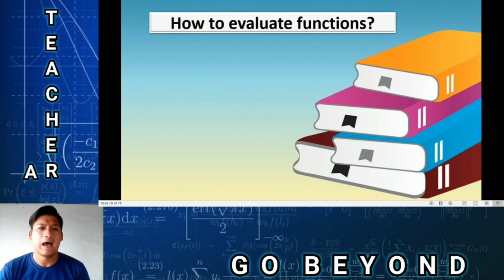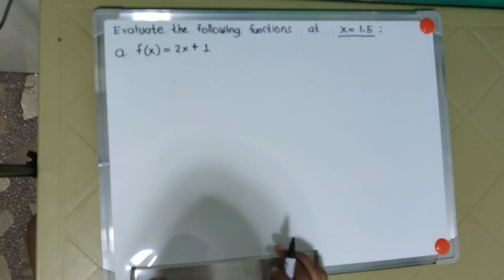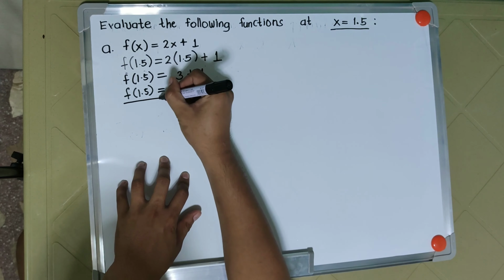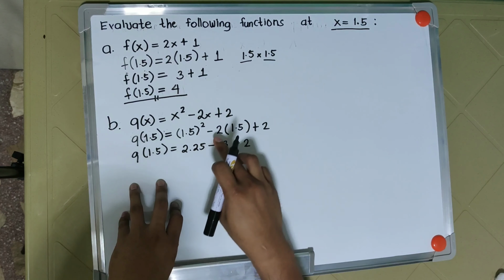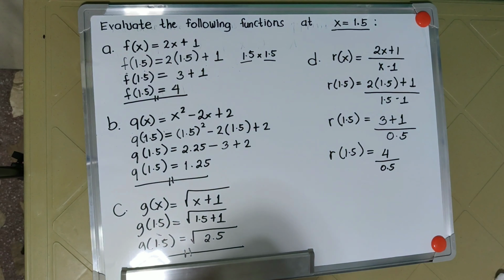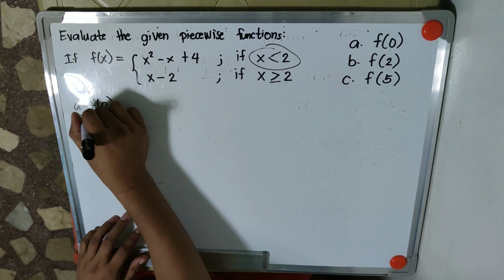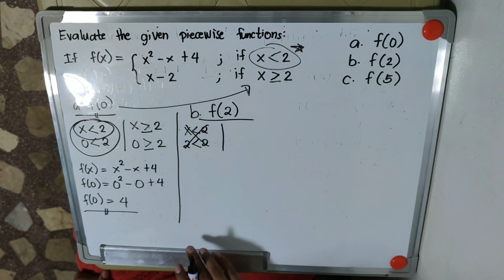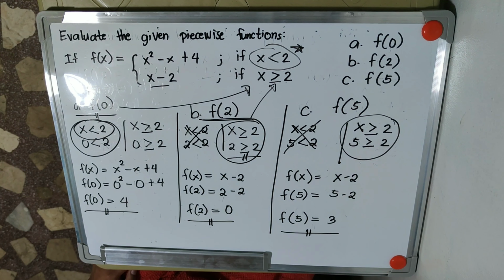Evaluation of Functions | Evaluating Piecewise Functions | General Mathematics Grade 11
Grade 11 General Mathematics Quarter 1
Topic: Evaluation of Functions
            Evaluation of Piecewise Functions